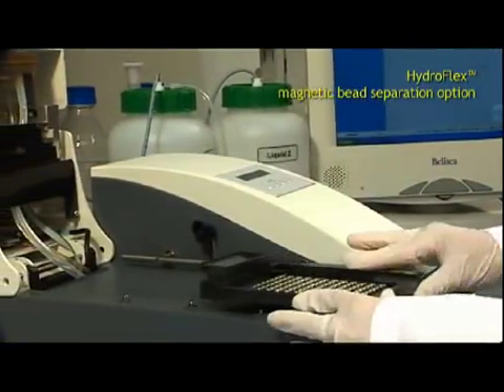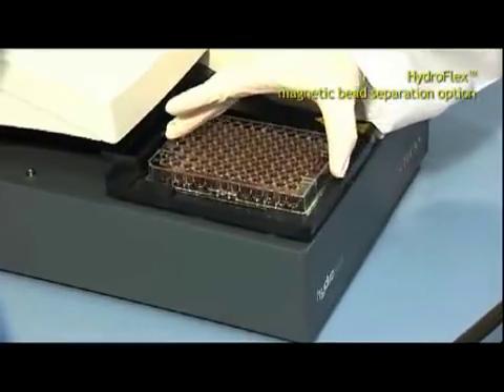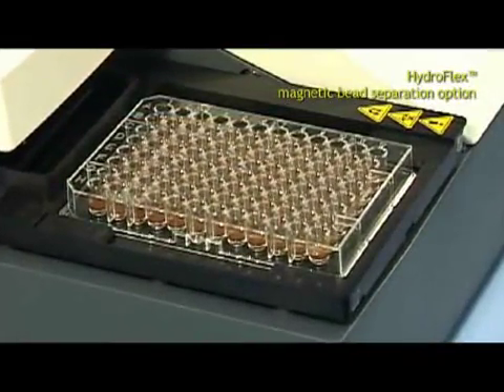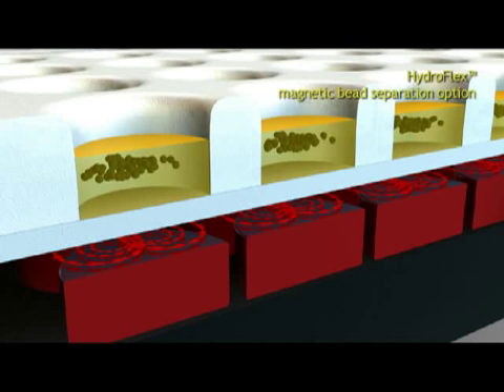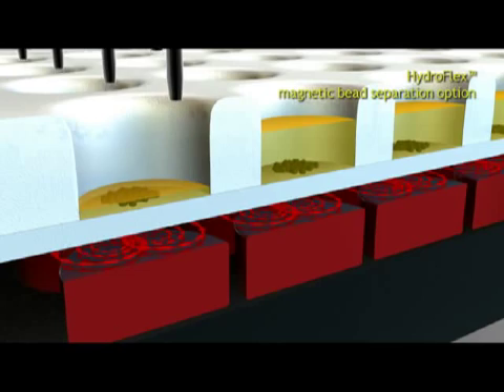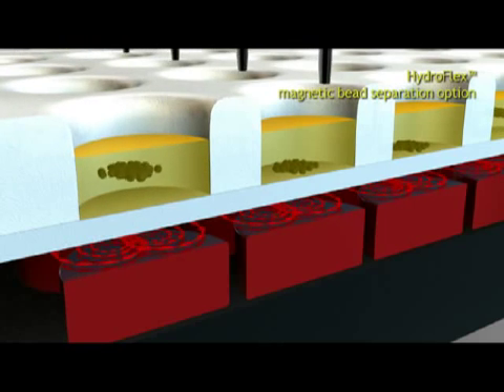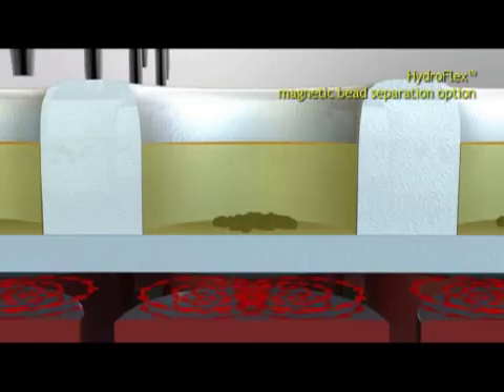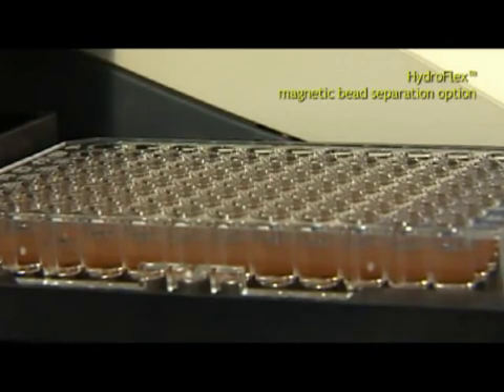Magnetic bead separation for a broad range of applications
- Tuneable wash conditions with range of protocols for magnetic beads
- Shaking mode for fast mixing of beads
- Strong magnets for fast settling of beads